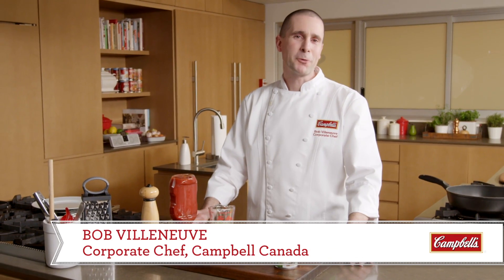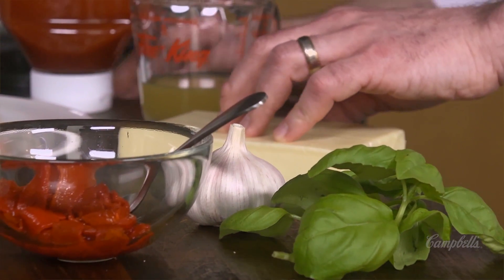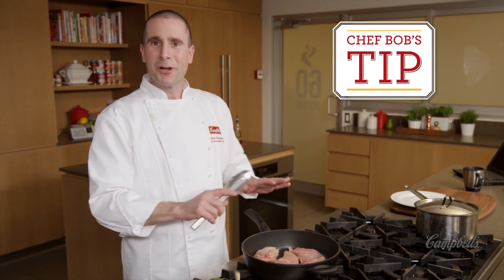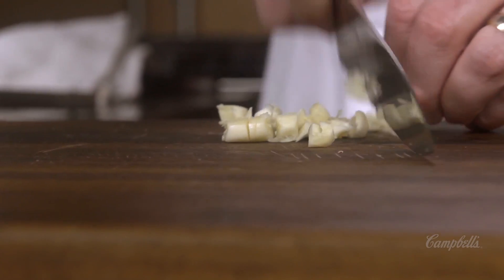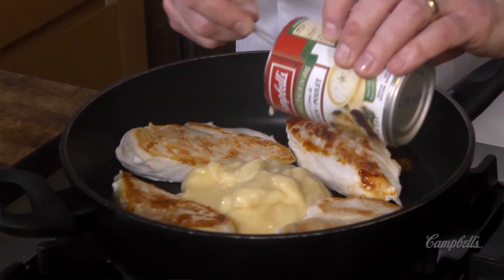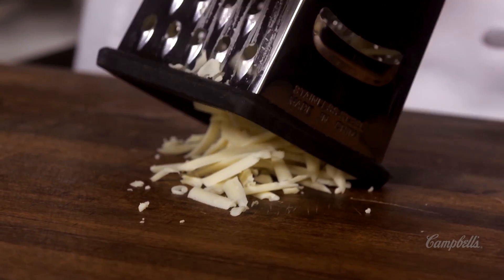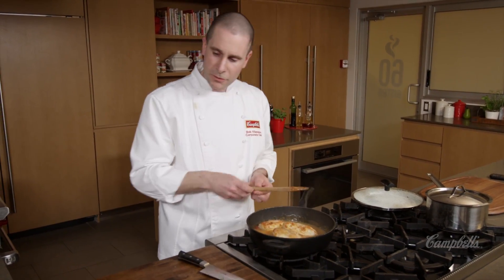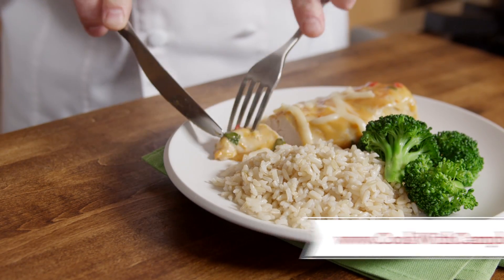Cook with Campbell's - Roasted Red Pepper Chicken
Learn how to make this recipe for Roasted Red Pepper Chicken.